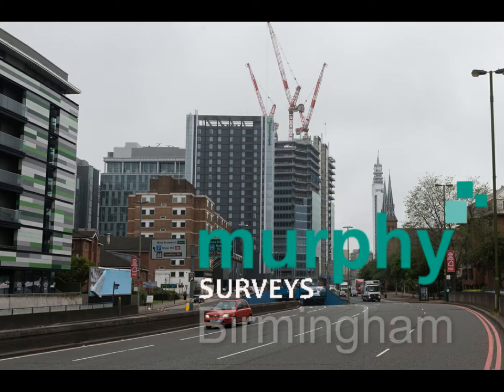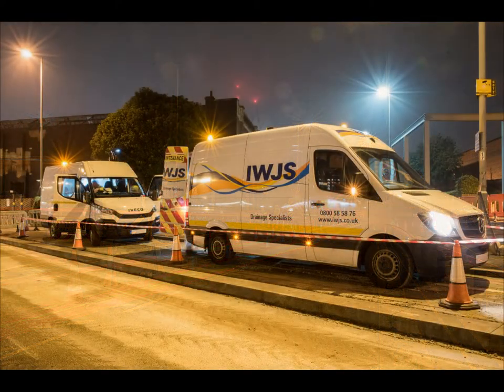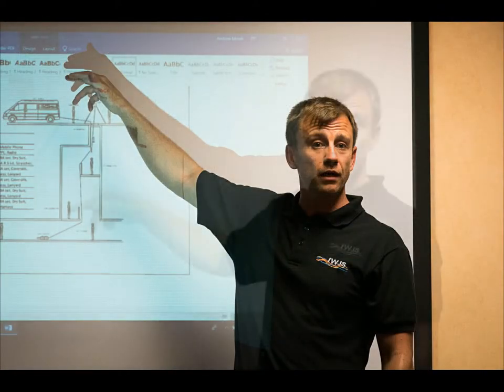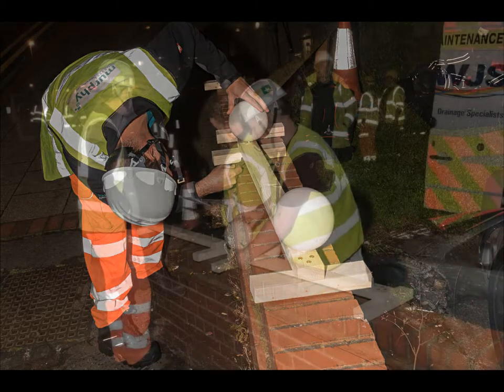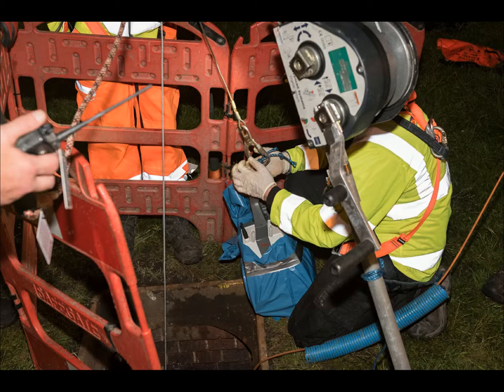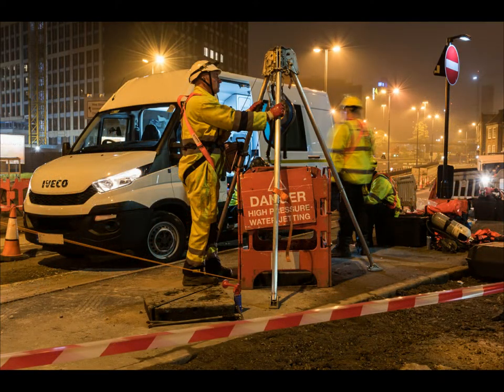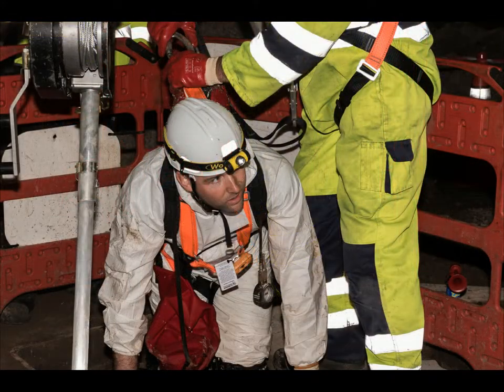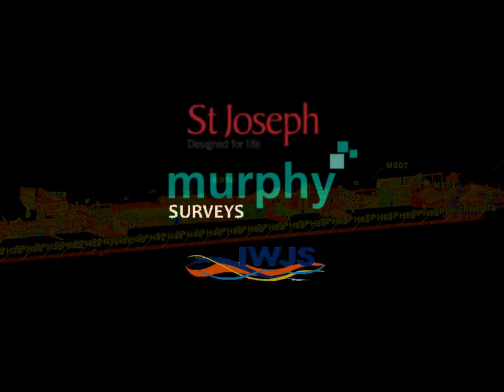Murphy Surveys - Underground Birmingham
A short AV about a 3D underground survey of a sewer in Birmingham City Centre.This Survey was carried out by Murphy Surveys Ltd and IWJS in May 2018.